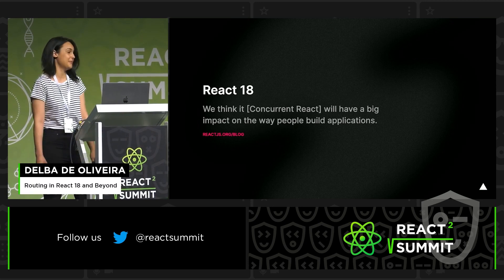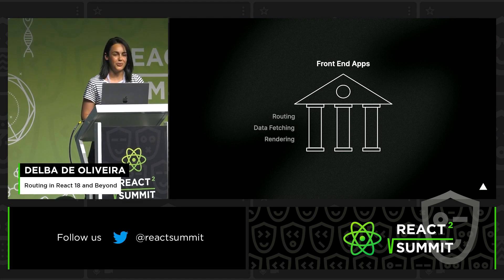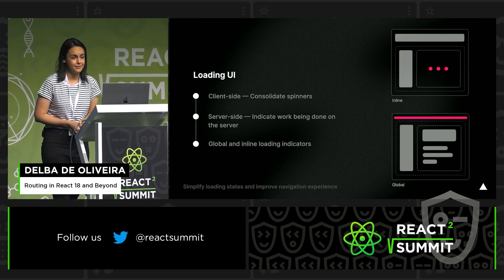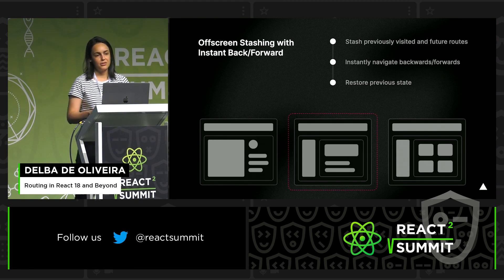Routing in React 18 and Beyond – Delba de Oliveira, React Summit 2022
Talk: Routing in React 18 and Beyond
In this talk, we’ll explore the past, present and future of routing in front-end applications and discuss how new features in React and Next.js can help us architect more performant and feature-rich applications.